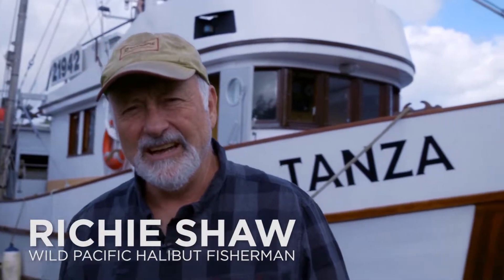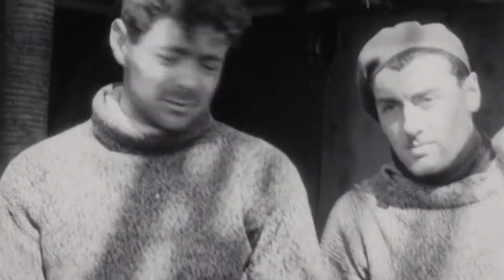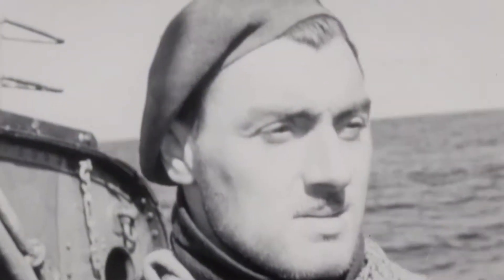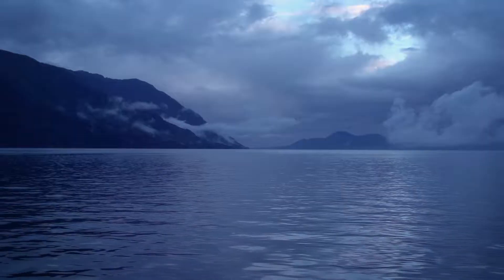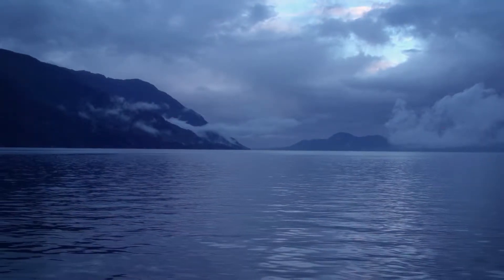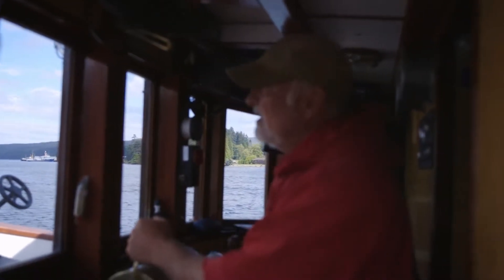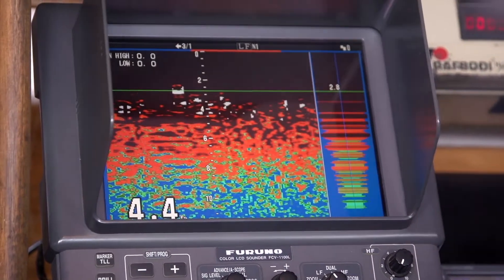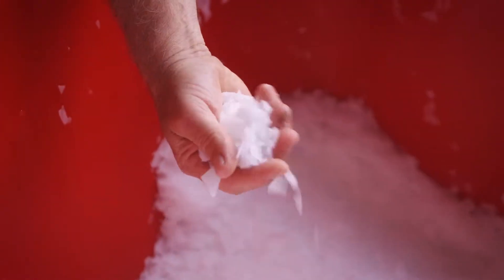The Wild Pacific Halibut Fishery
A great account of fishing wild Pacific halibut along the British Columbia coast as narrated by Canadian fisherman, Richie Shaw on the TANZA.